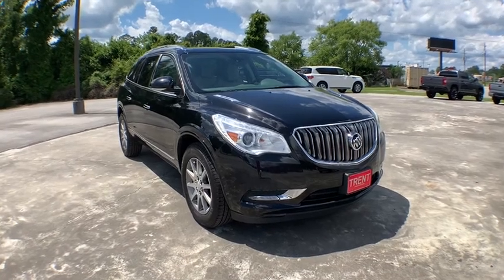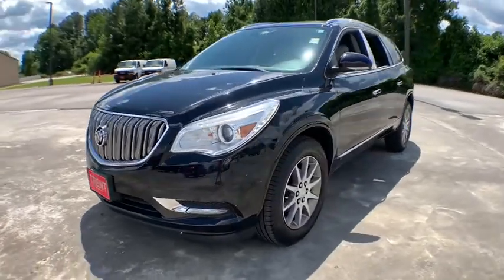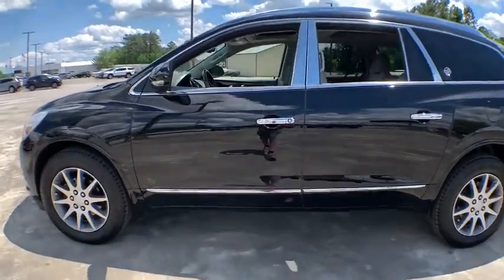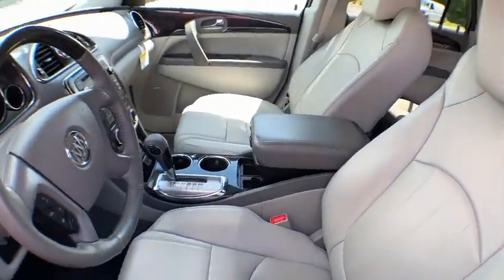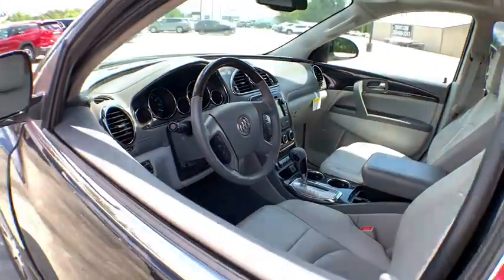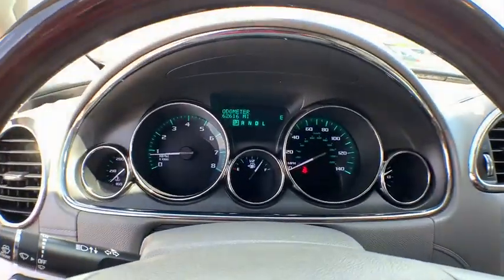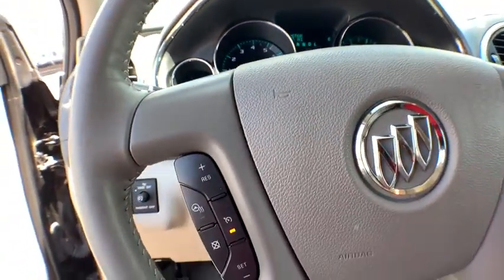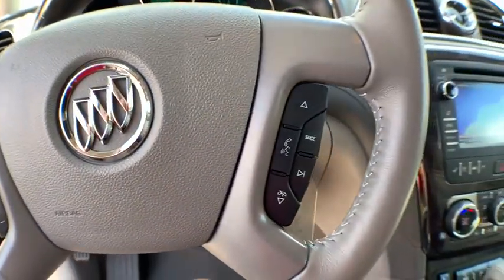2017 Buick Enclave Jacksonville, Greenville, New Port, Morehead City, Wilmington, NC BP1028A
Ebony Twilight Metallic Used 2017 Buick Enclave available in New Bern, North Carolina at Trent Cadillac Buick GMC. Servicing the Jacksonville, Greenville, New Port, Morehead City, Wilmington, NC area.

Drivers wanted for this stunning and dynamic 2017 Buick Enclave Leather. Take pleasure in the buttery smooth shifting from the Automatic transmission paired with this precision tuned Gas V6 3.6L/217 engine. Boasting a mind-blowing amount of torque, this vehicle deserves a passionate owner! It's outfitted with the following options: WHEELS, 19 (48.3 CM) 10-SPOKE ALUMINUM (STD), TRANSMISSION, 6- SPEED AUTOMATIC, ELECTRONICALLY CONTROLLED WITH OVERDRIVE (STD), TIRES, P255/60R19-108S ALL-SEASON, BLACKWALL, MICHELIN (STD), SEATING, 7-PASSENGER, FRONT BUCKET second-row captain's chairs, flat folding and SmartSlide access to third row, third row flat folding 60/40 split bench (STD), NAVTRAFFIC. Avoid congestion before you reach it by enhancing your vehicle's navigation or entertainment system with NavTraffic. With detailed information on traffic speed, accidents, construction, road closures and more, you will get to your destination faster and more easily than ever before., MOONROOF, POWER tilt-sliding with additional skylight fixed glass aft of the sliding glass and sunshade, LPO, CARGO MAT, ALL-WEATHER, LPO, BUICK INTERIOR PROTECTION PACKAGE includes the following dealer installed LPO accessories: (VAV) First and second row all-weather floor mats, (VKN) Third row all-weather floor mats and (VLI) All-weather cargo mat, LPO, ALL-WEATHER FLOOR MATS, THIRD ROW, and LPO, ALL-WEATHER FLOOR MATS, FIRST AND SECOND ROW. Cruise for miles in this spirited and playful Buick Enclave. Come in for a quick visit at Trent Cadillac Buick GMC, 1707 Highway 70 East, New Bern, NC 28560 to claim your Buick Enclave!
Preferred Equipment Group 1SL,3.16 Axle Ratio,Wheels: 19 10-Spoke Aluminum,7-Passenger Seating,Perforated Leather-Appointed Seat Trim,Radio: Color Touch AM/FM/CD w/IntelliLink,Radio: Color Touch AM/FM/CD/Nav w/IntelliLink,Forward Collision Alert & Lane Departure Warning,All-Weather Floor Mats,3rd Row All-Weather Floor Mats,Buick Interior Protection Package (LPO),All-Weather Cargo Mat (LPO),Power Tilt-Sliding Moonroof,Front License Plate Mounting Bracket,Memory Settings,8-Way Power Driver Seat Adjuster,8-Way Power Passenger Seat Adjuster,Heated Driver & Front Passenger Seats,SiriusXM Satellite Radio,NavTraffic,Side Blind Zone Alert w/Cross Traffic Alert,Rear Audio System Controls,Bose Performance-Enhanced 10-Speaker System,Heated Steering Wheel,Variably intermittent wipers,Auto-dimming Rear-View mirror,Compass,Front Center Armrest w/Storage,High intensity discharge headlights: Bi-Xenon,AM/FM radio: SiriusXM,Exterior Parking Camera Rear,Blind spot sensor: warning,Emergency communication system: OnStar Guidance,4-Wheel Disc Brakes,6 Speakers,Air Conditioning,Electronic Stability Control,Front Bucket Seats,Power Liftgate,Rear Parking Sensors,Spoiler,Tachometer,Voltmeter,3rd row seats: split-bench,ABS brakes,Adjustable head restraints: driver and passenger w/tilt,Automatic temperature control,Brake assist,Bumpers: body-color,CD player,Delay-off headlights,Driver door bin,Driver vanity mirror,Dual front impact airbags,Dual front side impact airbags,Four wheel independent suspension,Front anti-roll bar,Front dual zone A/C,Front reading lights,Fully automatic headlights,Garage door transmitter,Heated door mirrors,Heated front seats,Heated steering wheel,Illuminated entry,Leather steering wheel,Low tire pressure warning,Memory seat,Occupant sensing airbag,Outside temperature display,Overhead airbag,Panic alarm,Passenger door bin,Passenger vanity mirror,Power door mirrors,Power driver seat,Power passenger seat,Power steering,Power windows,Radio data system,Rear air conditioning,Rear anti-roll bar,Rear reading lights,Rear window defroster,Rear window wiper,Remote keyless entry,Roof rack: rails only,Security system,Speed control,Speed-sensing steering,Steering wheel mounted audio controls,Telescoping steering wheel,Tilt steering wheel,Traction control,Trip computer,Turn signal indicator mirrors,EBONY TWILIGHT METALLIC,LICENSE PLATE BRACKET  FRONT MOUNTING PACKAGE,TRANSMISSION  6- SPEED AUTOMATIC  ELECTRONICALLY CONTROLLED WITH OVERDRIVE  (STD),LPO  ALL-WEATHER FLOOR MATS  FIRST AND SECOND ROW,AUDIO SYSTEM CONTROLS  REAR WITH HEADPHONE JACKS AND DISPLAY,AUDIO SYSTEM FEATURE  BOSE PERFORMANCE ENHANCED PREMIUM  10-speaker system,SEATING  7-PASSENGER  FRONT BUCKET  second-row captain's chairs  flat folding and SmartSlide access to third row  third row flat folding 60/40 split bench